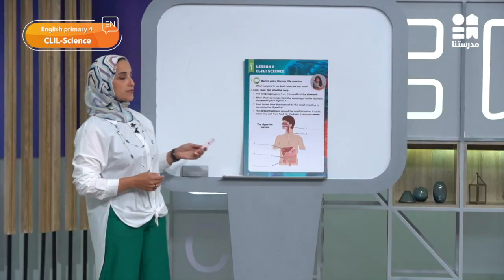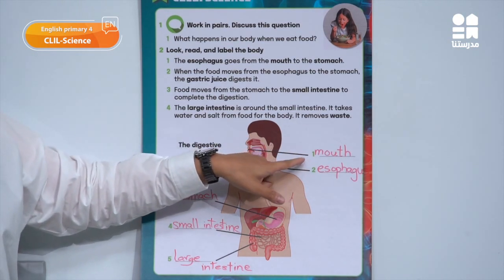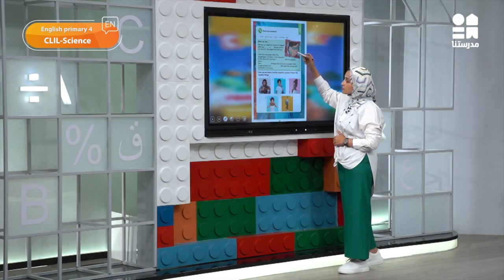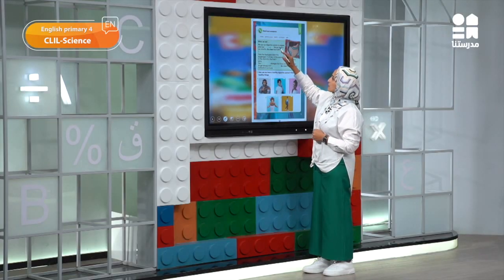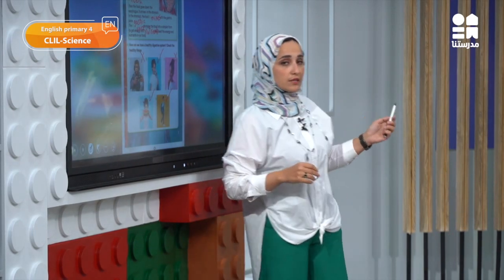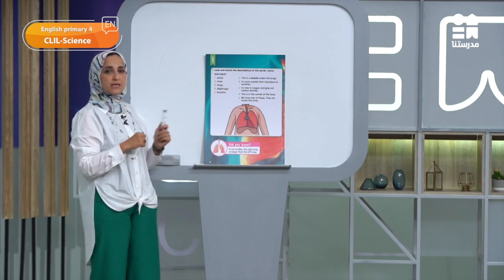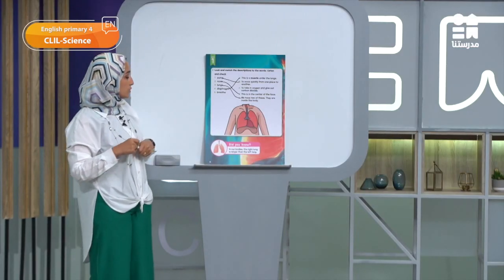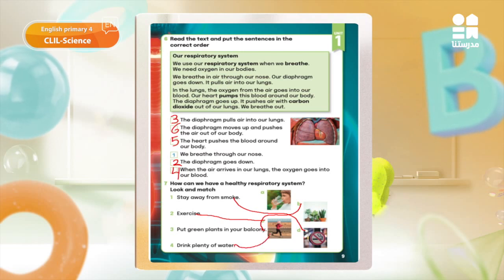CLIL-Science | English | الصف الرابع الابتدائي